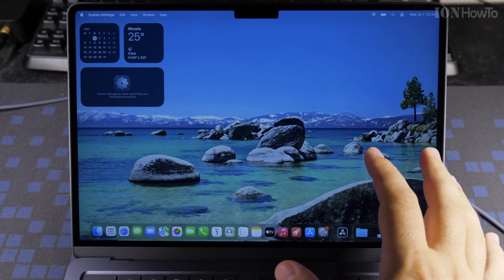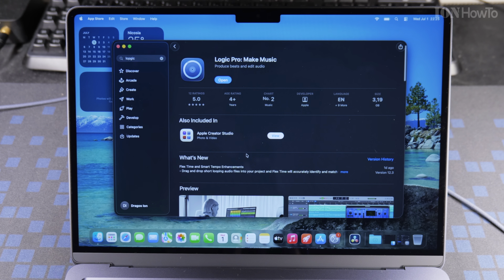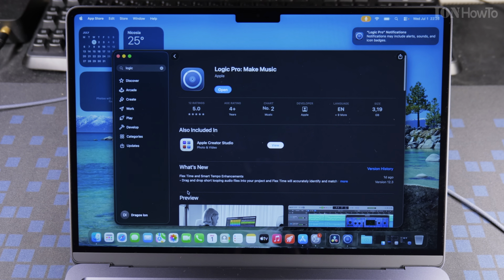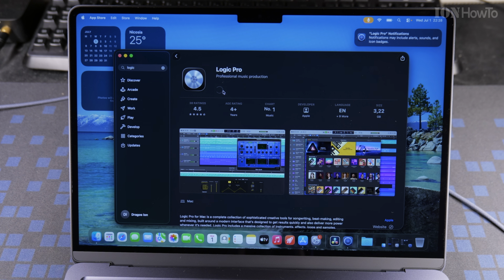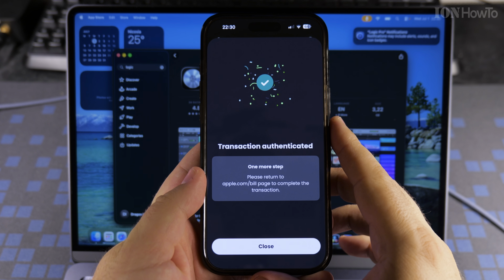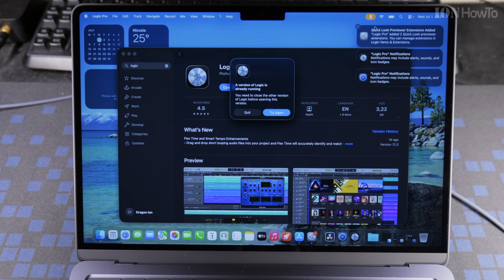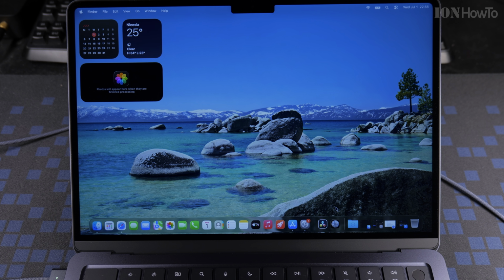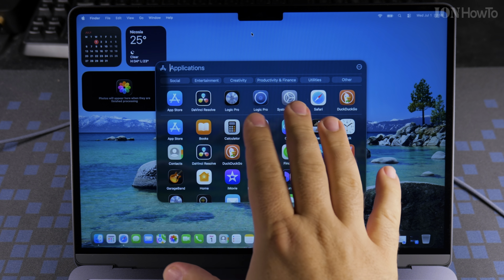Logic Pro Standalone Version Installation on MacBook Air M5 Removing Creator Studio Logic Pro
MacBook Air M5 Logic Pro Standalone Version Install Removing Creator Studio Logic Pro Version.

Any questions?